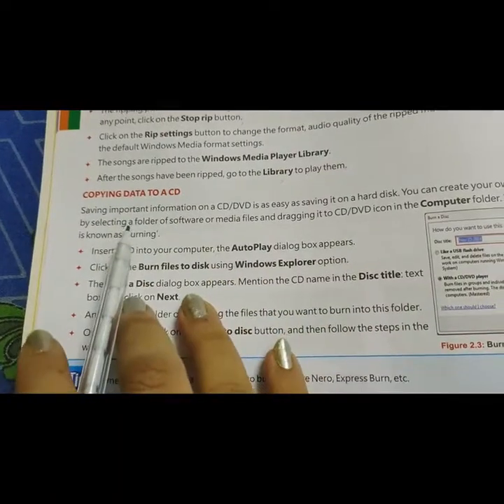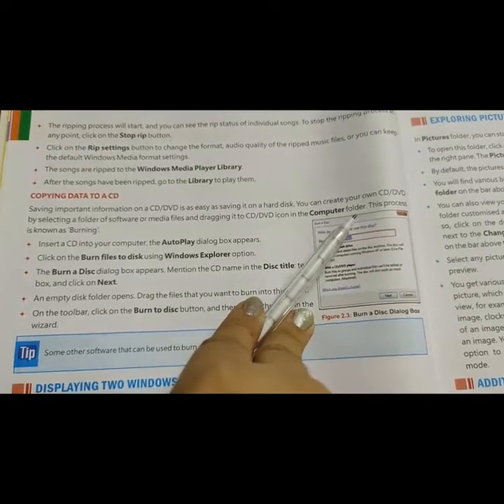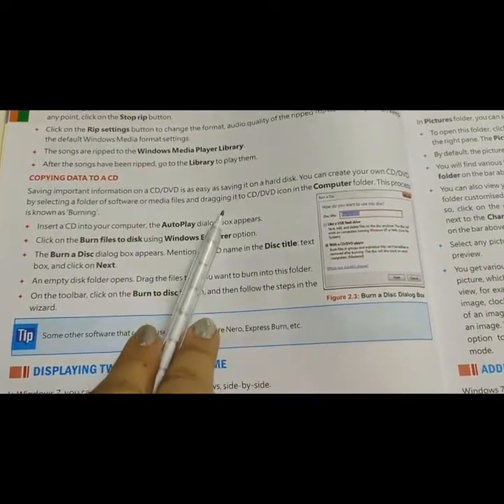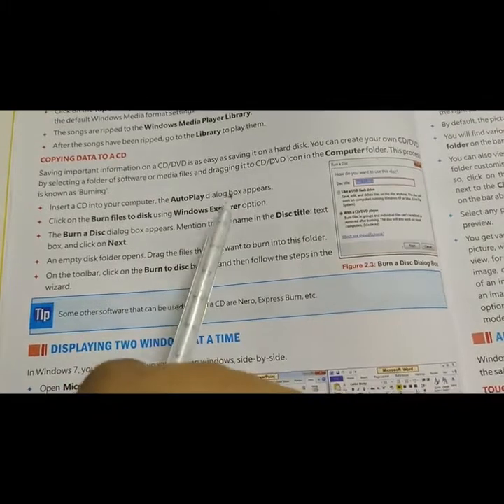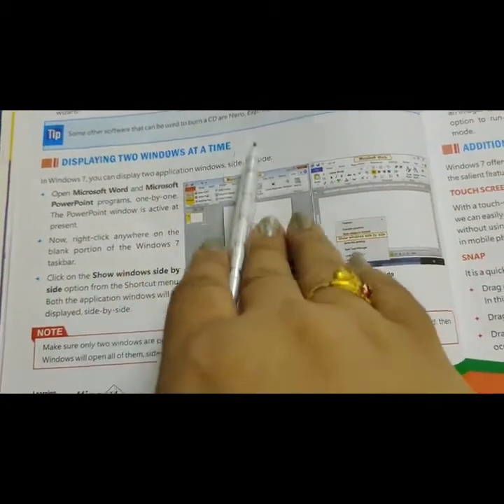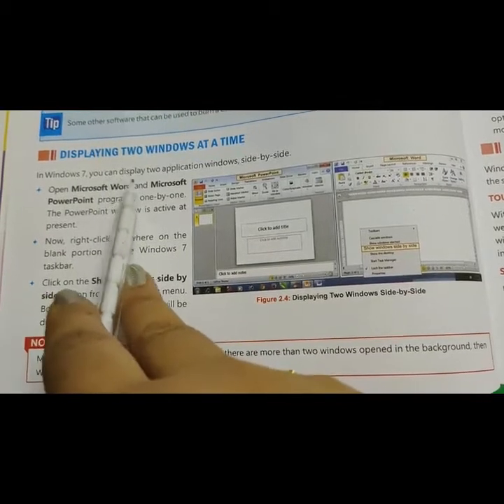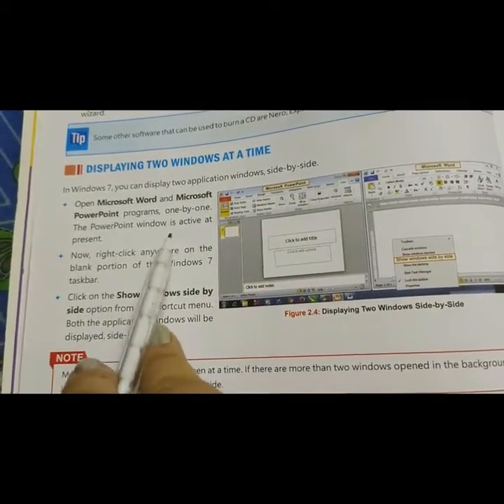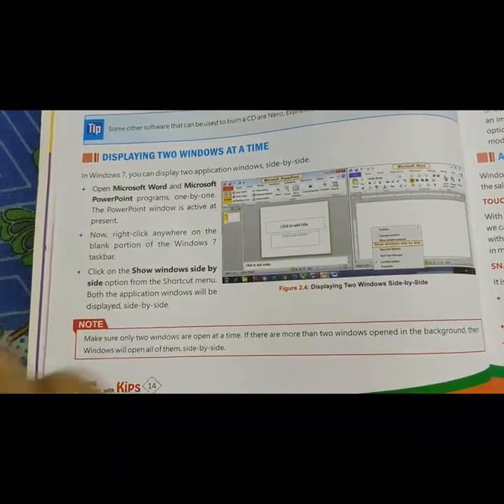class6 computer Ch-2 More on windows 7(explanation part2)